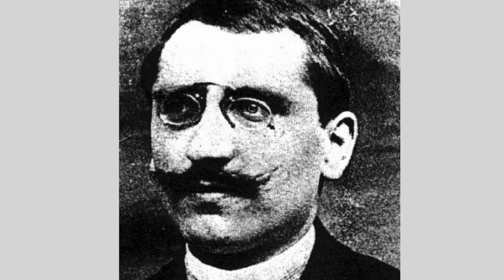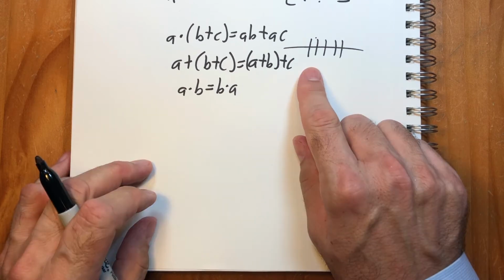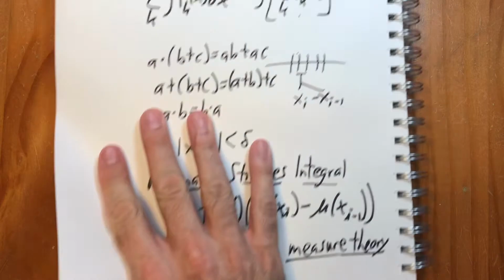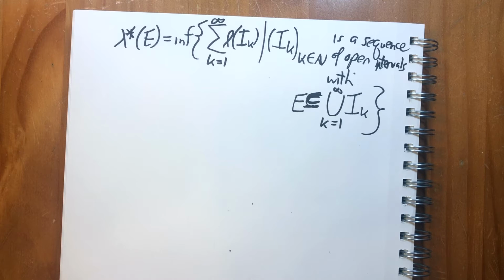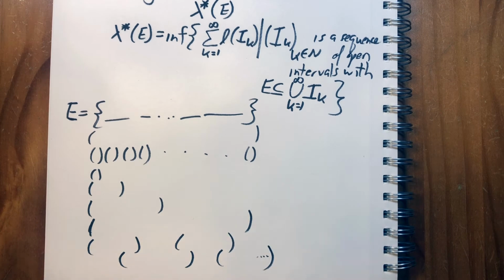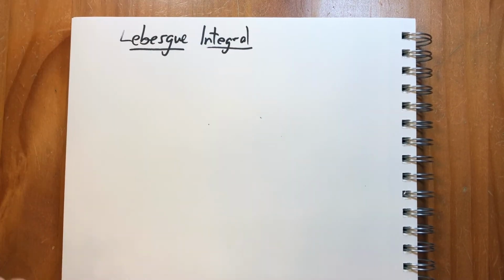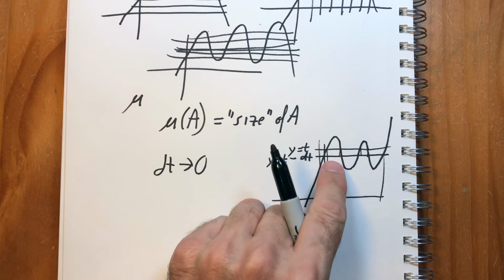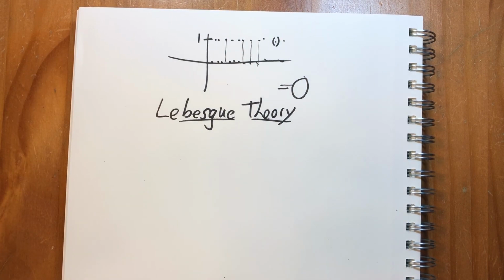[79] Intro to Lebesgue Measure & Lebesgue Integral (Baby Rudin Chapter 2 Set Theory #5) #4.3.2.2c5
Here is a small interlude to introduce Lebesgue Measure and the Lebesgue Integral.  It's a companion to the last video on Riemann Integrability.  Riemann integrals are limited in the kinds of functions that they can integrate.  Lebesgue Integrals allow us to integrate a far larger class of functions.  The machinery required to do so is complicated and fascinating and fun; that's what we go over in this video.

We are going to go through Chapter 2, "Basic Topology," of Rudin's Book, "Principles of Mathematical Analysis" (nicknamed "Baby Rudin").  This series will be the most challenging thing we have done yet!  We are going to do a more thorough and careful introduction to topology than Rudin does, hopefully to better motivate the concepts he introduces in Chapter 2.

Here is the outline of this series on complex numbers:
0. Introduction
1. The Real Number System
2. Multivariable Calculus (we are here)
3. Complex Numbers
4. Complex Functions
5. Exponential and Trigonometric Functions
6. Complex Integration
7. Cauchy's Integral Theorem
8. Cauchy's Integral Formula
9. Laurent Series
10. Complex Residues
11. Lattices and Doubly Periodic Functions
12. Lattices and Tori and Groups
13. The Weierstrass p-Function
14. The Weierstrass Equation: Complex Functions and Elliptic Curves

Credits:
Music: "So Cruel" (cover of the U2 song) and "St. Jarna" by Depeche Mode